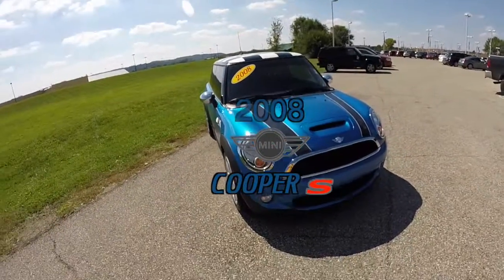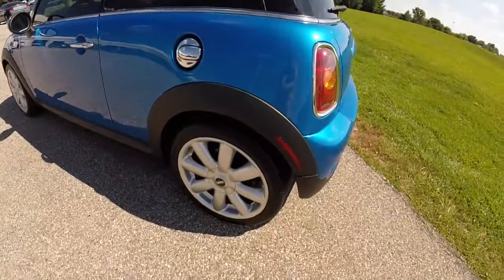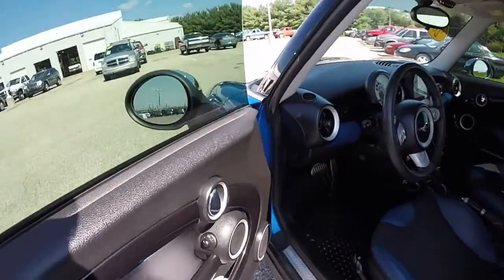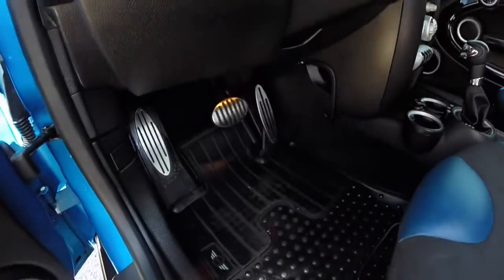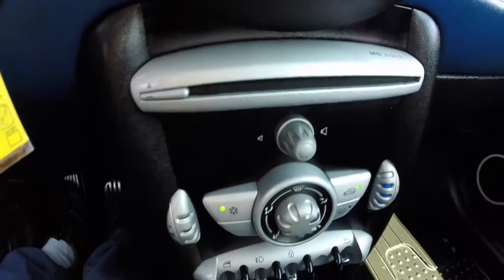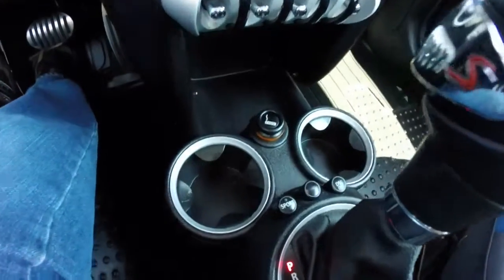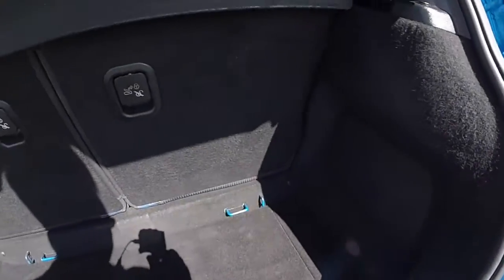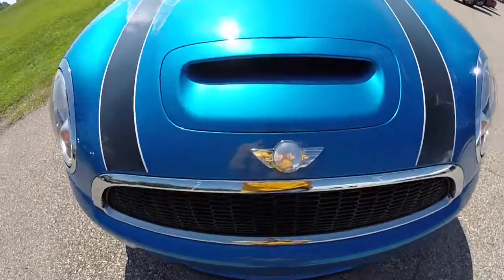2008 Mini Cooper S|P9882B